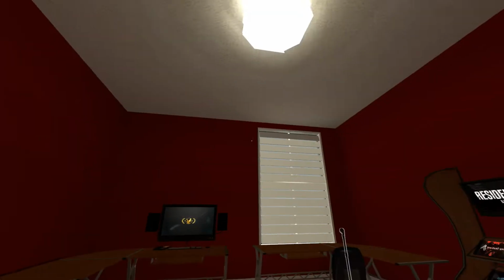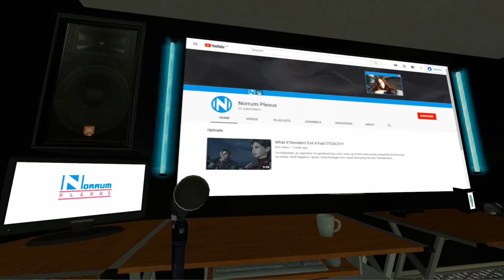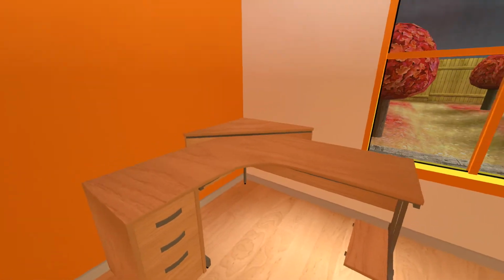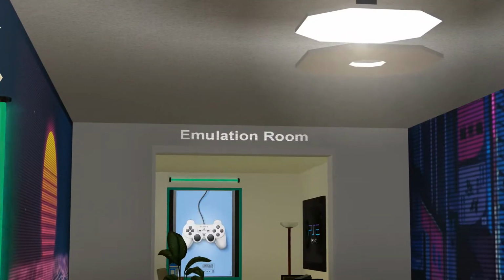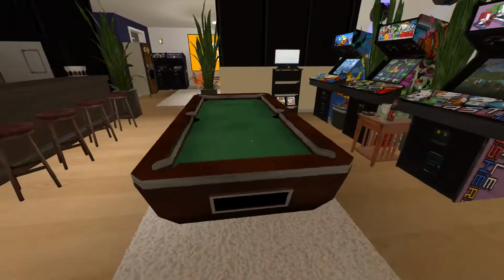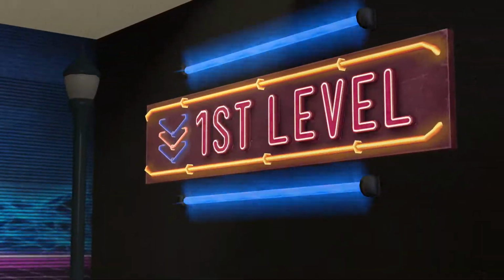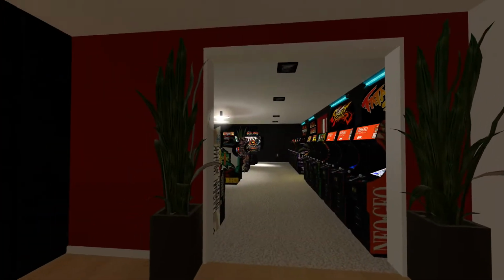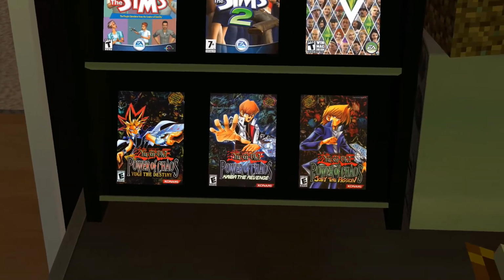A tour through Norrum's Arcade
Dex is a graphic designer and ALSO a photographer; check her killing combo: